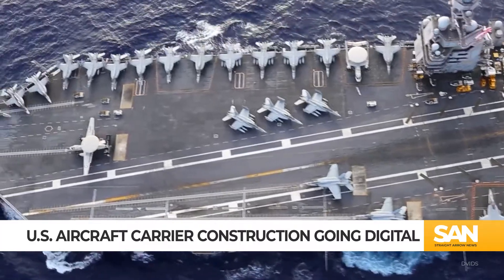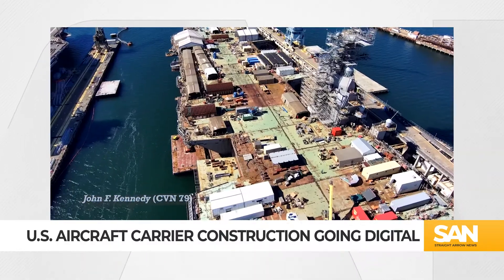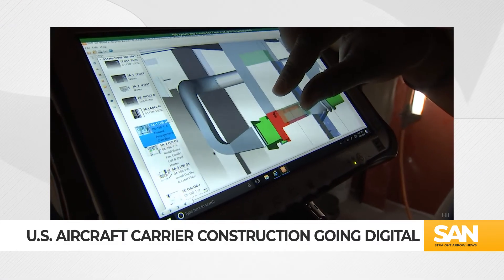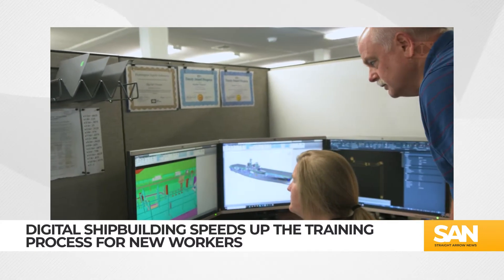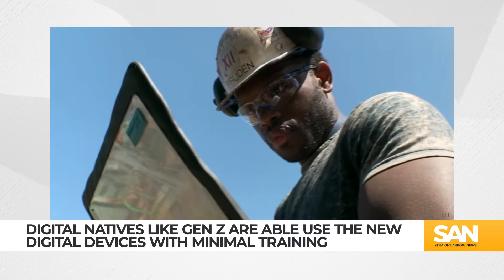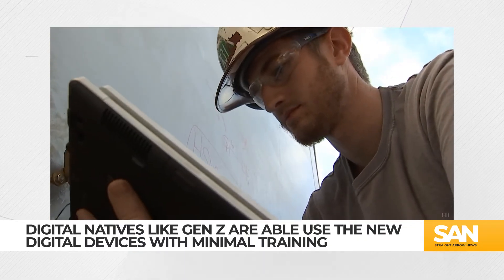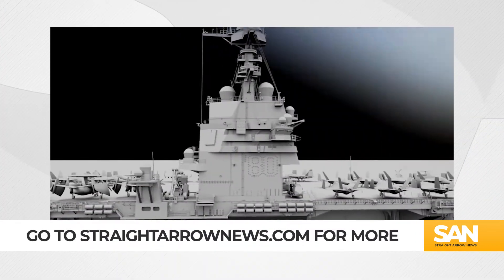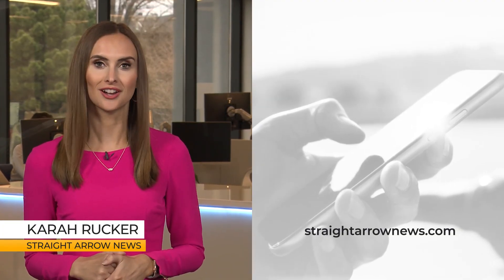US Navy’s new aircraft carrier first to be designed, built digitally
Aircraft carriers represent the pinnacle of a nation’s naval power. For the last century, naval dominance was defined by the strength of carrier fleets. Now, it’s time for carrier design and construction to sail into the 21st century.